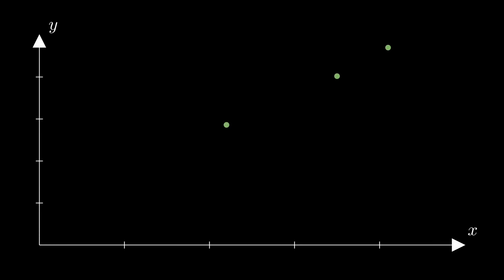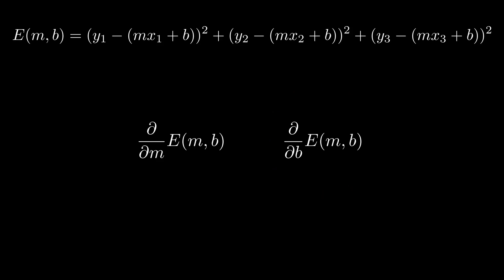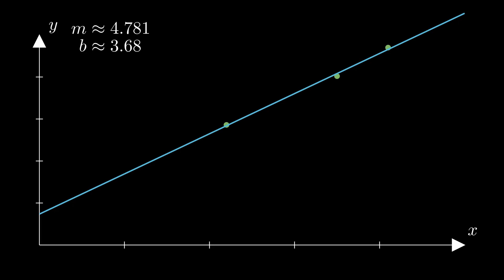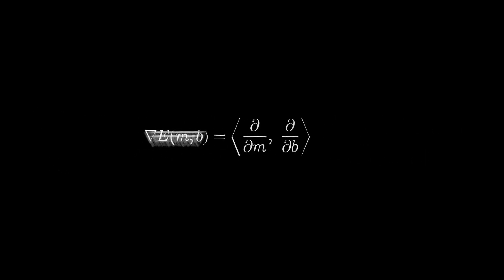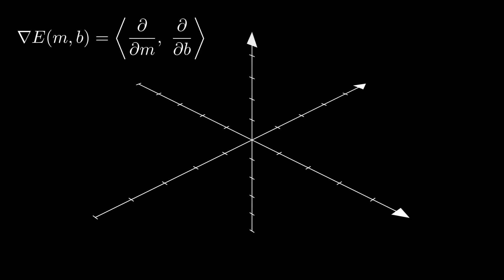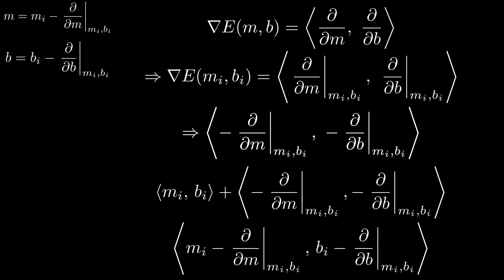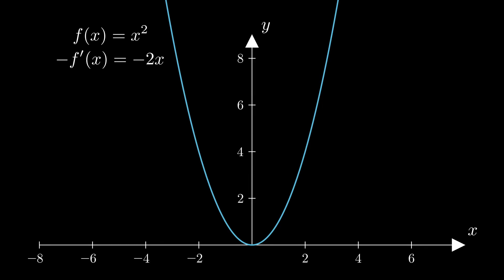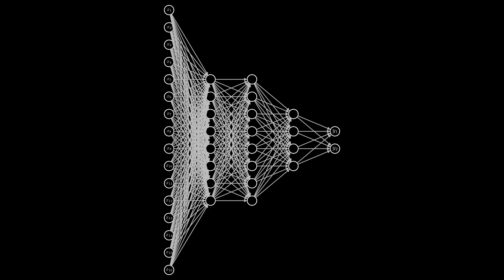A Simple Overview of How Neural Networks Learn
This video is a simplification of the math involved behind neural networks to give people a sense of how and why neural networks work.